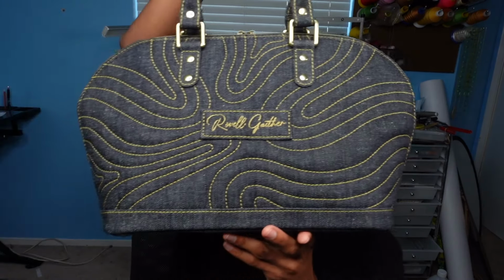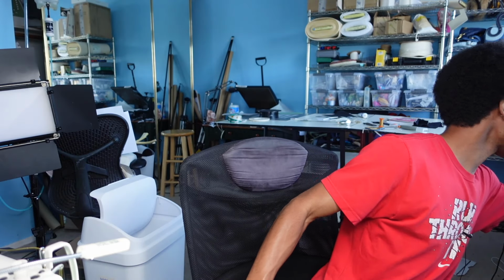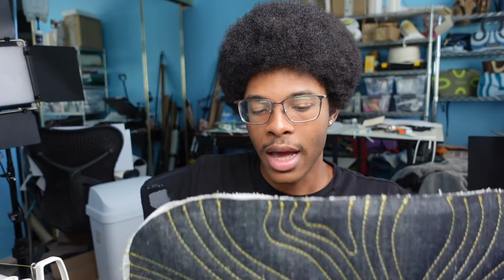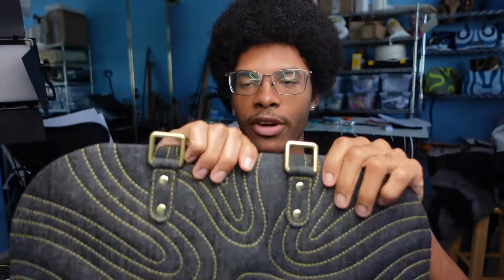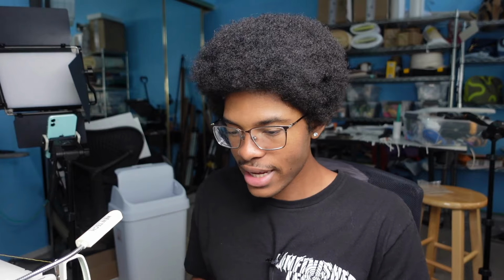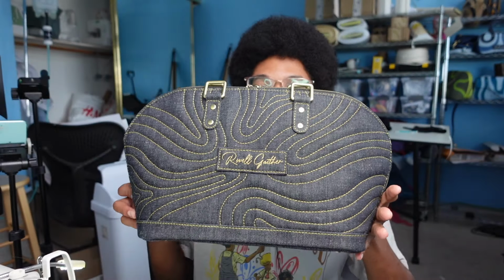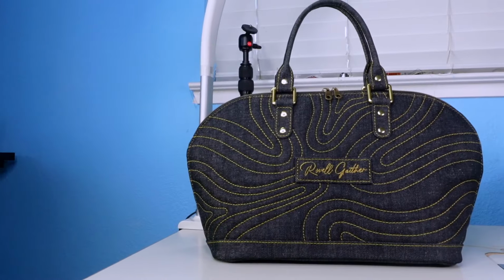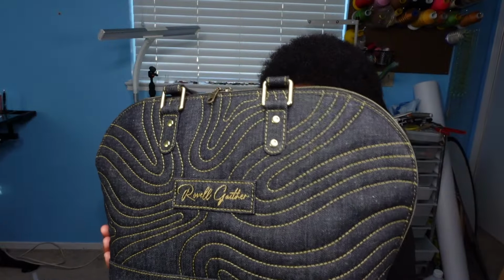Making A Handbag! How To Make A Handbag!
Watch me make this beautifully quilted handbag from hemp denim.

Materials:
Machine: Juki DDL 8700